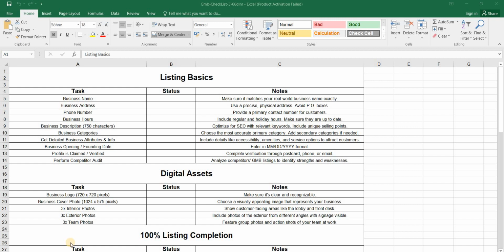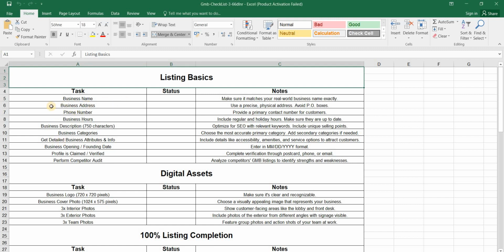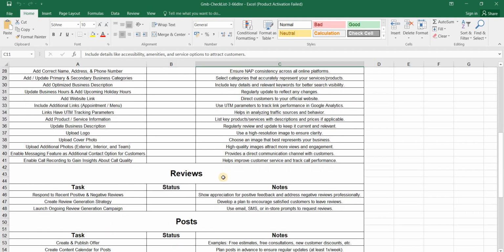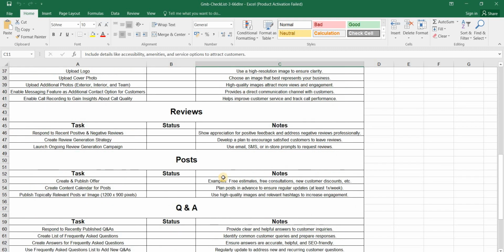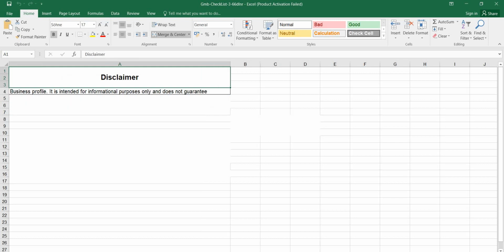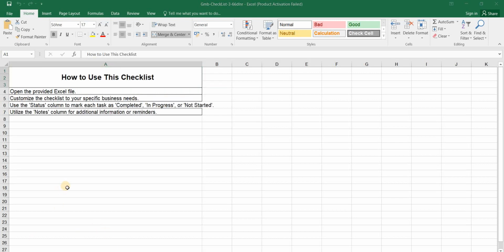Google My Business Checklist in English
Make sure your Google My Business profile is fully optimized with our ultimate Google My Business Checklist!

In this video, we cover every essential step you need to take to create, update, and enhance your GMB listing. Perfect for small business owners, digital marketers, and anyone looking to improve their local SEO. Watch this guide to ensure your business stands out in local searches and attracts more customers!

✅ FOLLOWS US-